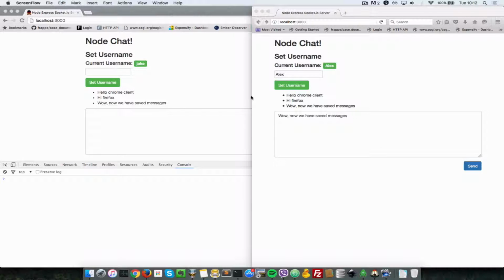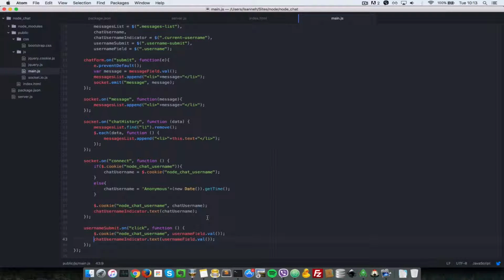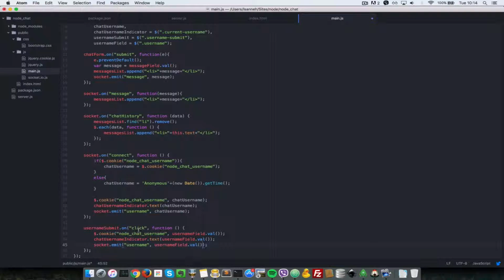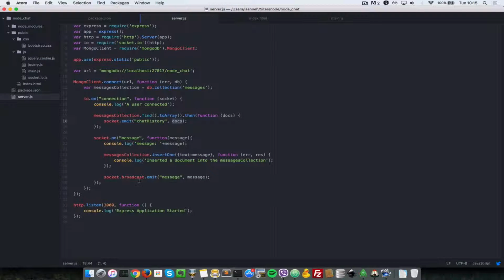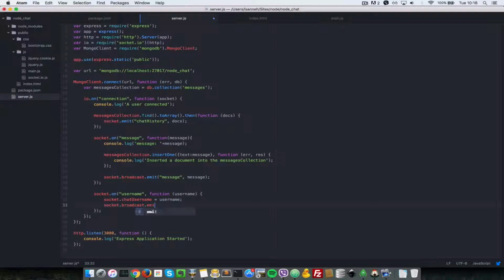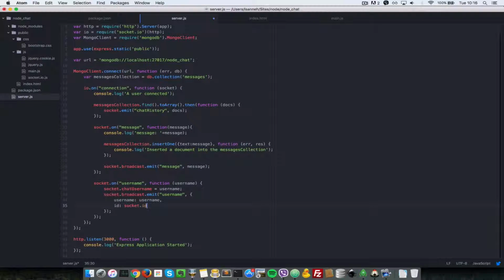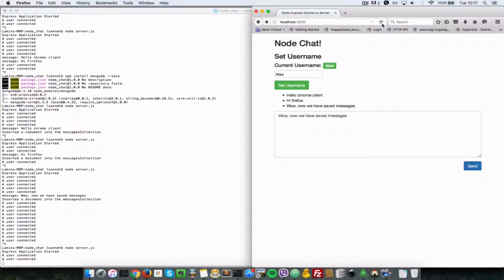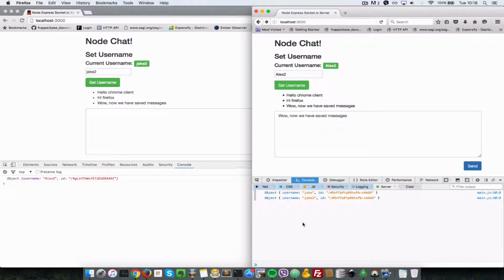NodeJs Realtime Chat with Socketio - 7 Set Chatname on Server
Let us set the chat name on the server